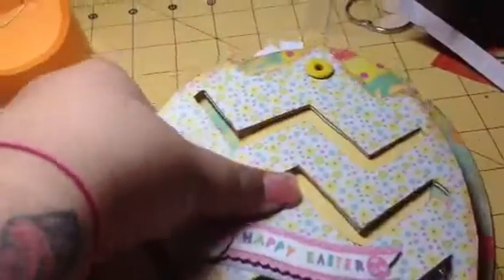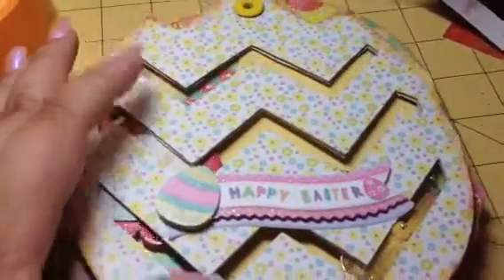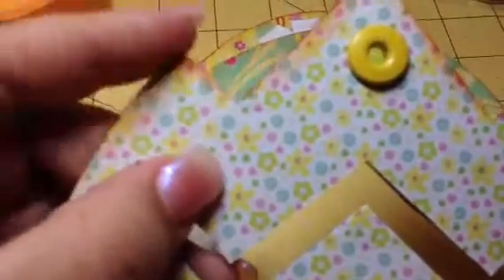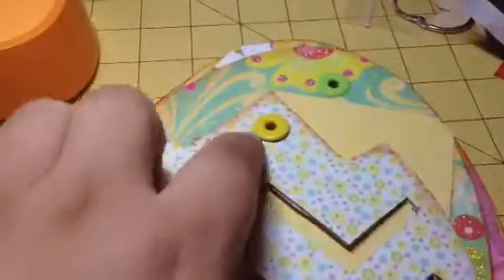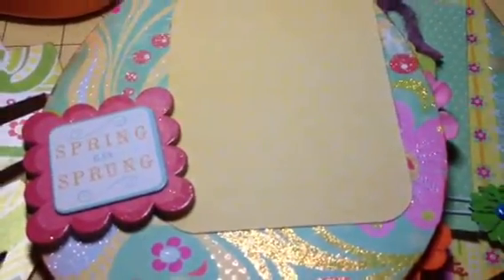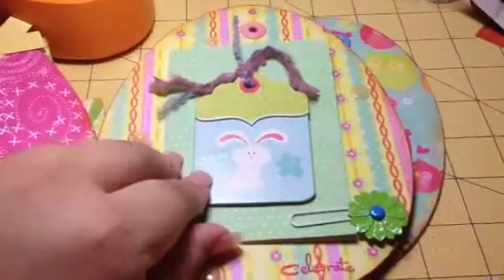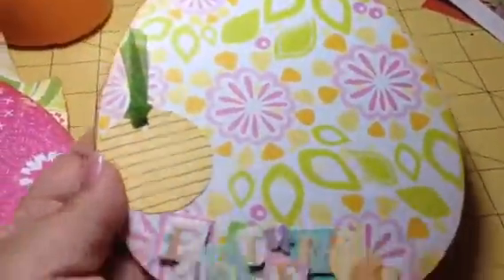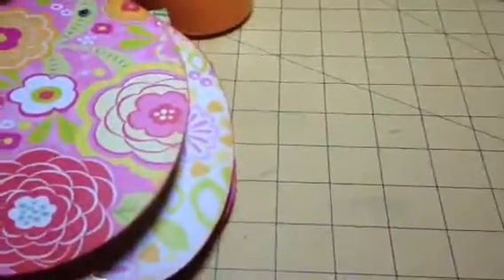Easter Mini album Scrapbook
Mini album for Easter!